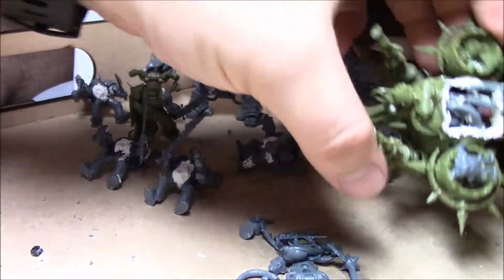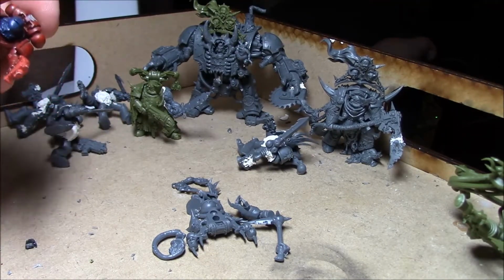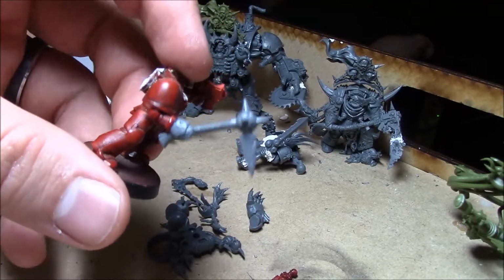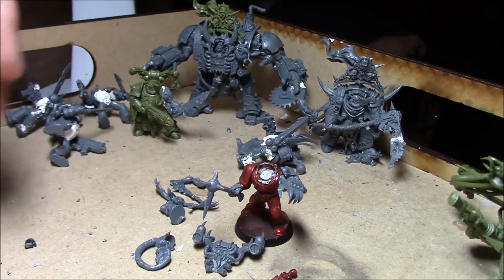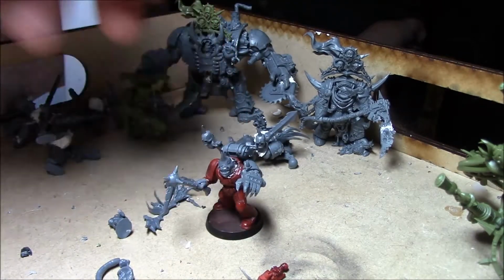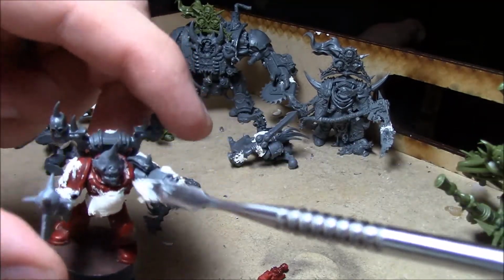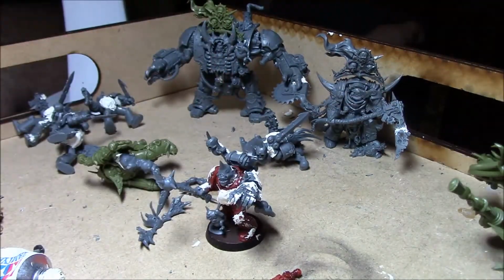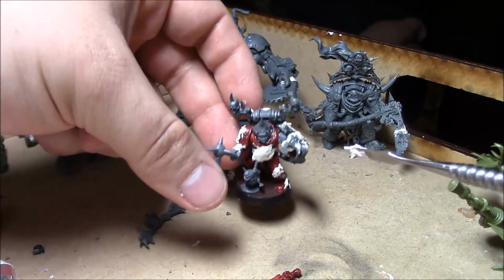How to Convert a Space Marine into a Plague Marine - Hobby Time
Do you have any Space Marines or Chaos Space Marines laying around? Check out how to create your own plague marines with these easy steps!